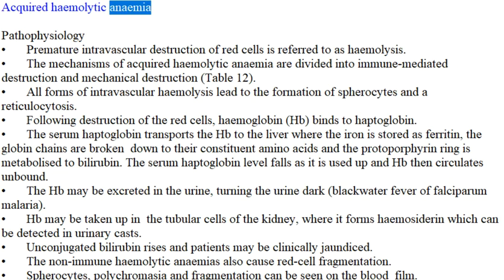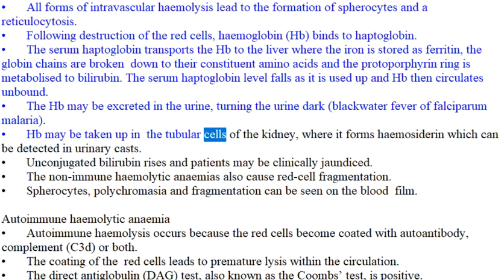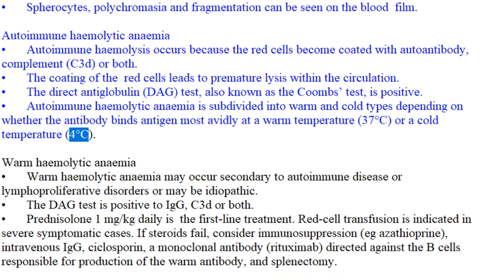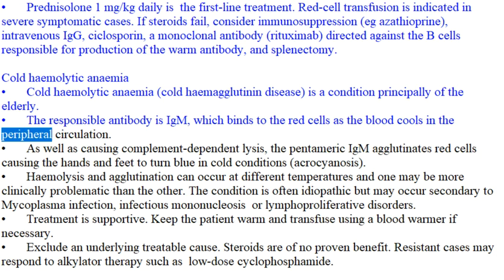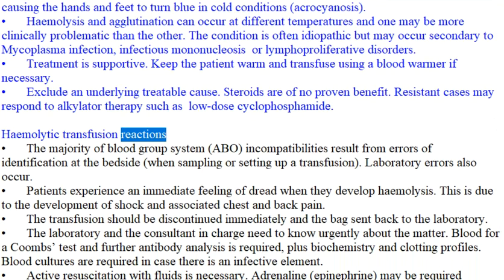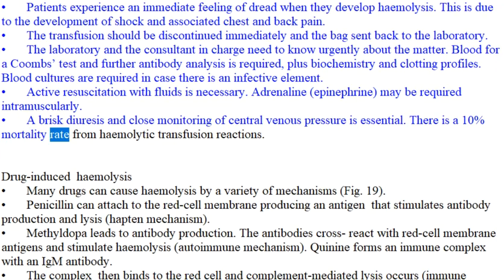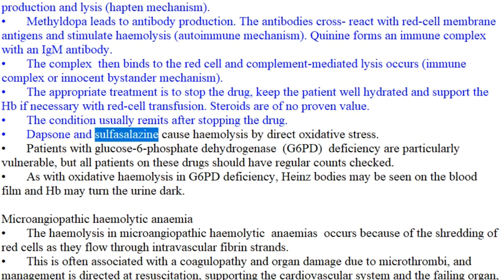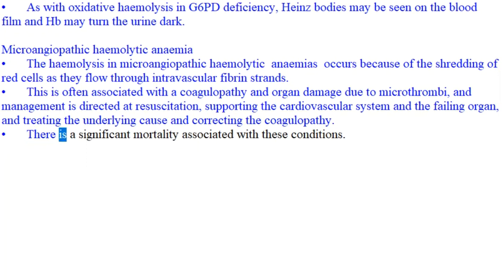Acquired haemolytic anaemia